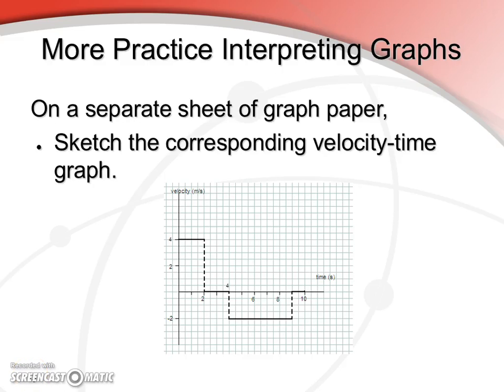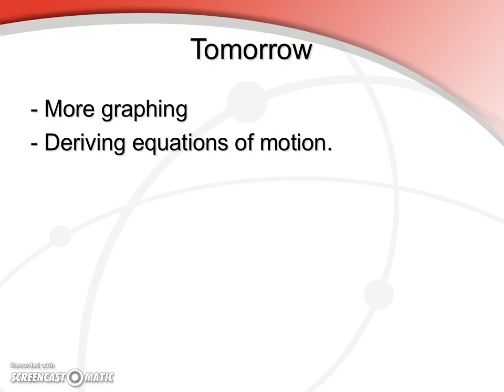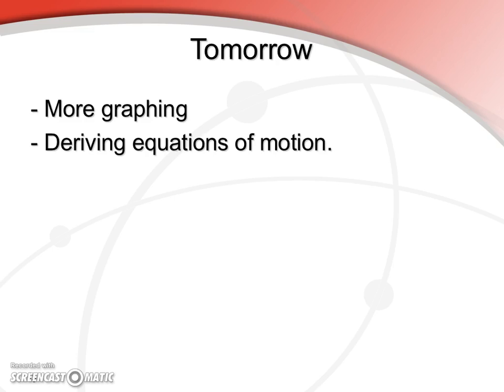graphing displacement and vectors 3